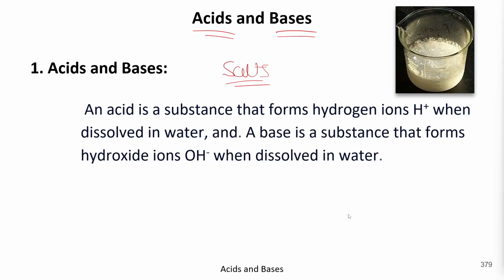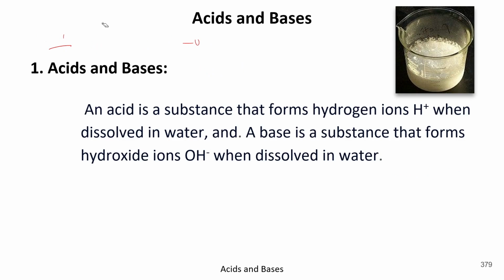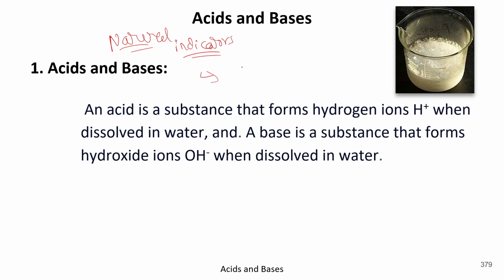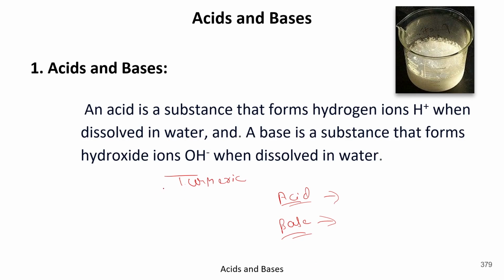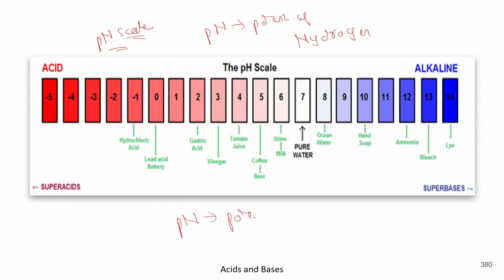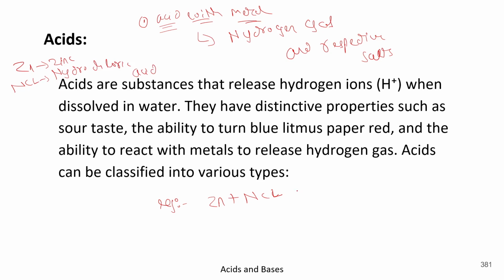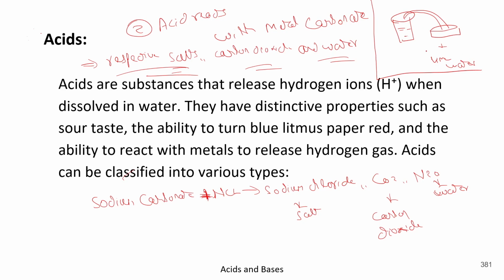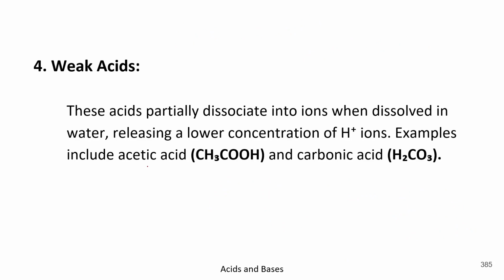GA General Science Chapter 7 Acids and Bases- 1 Part 4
In this video,we have discussed acids,theories of acid,uses of acids and pH value

📡 Key Features:
Syllabus-based Content